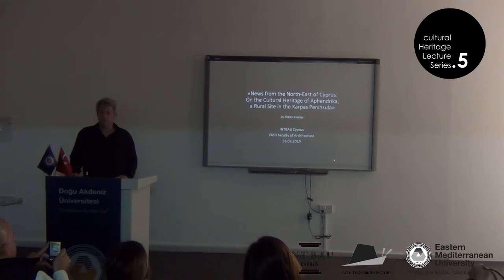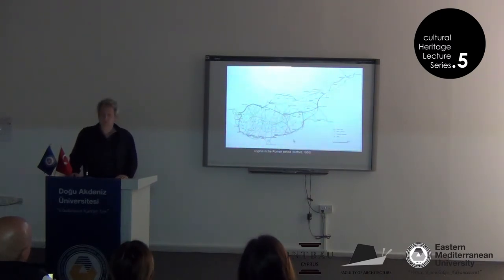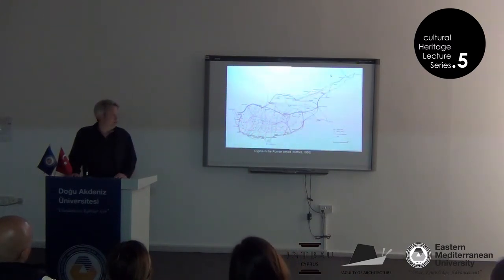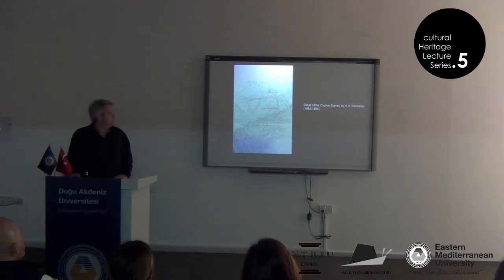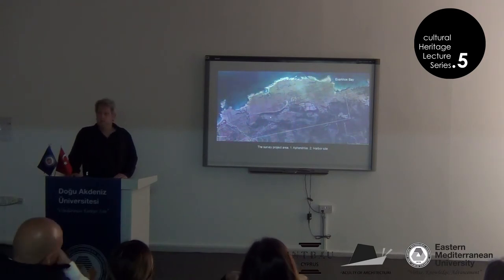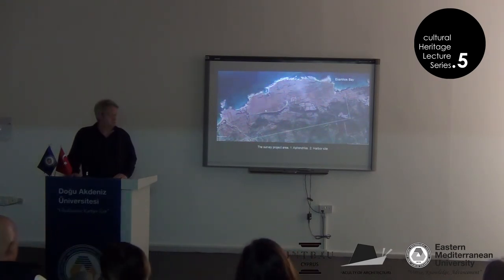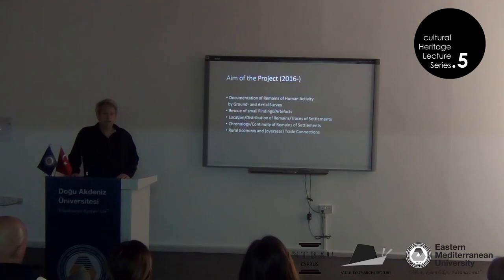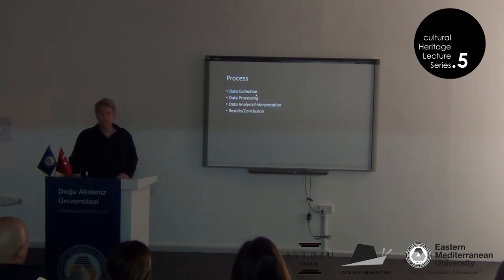News From the North-East of Cyprus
Cultural Heritage Lecture Series
The cultural heritage lecture series are jointly organized by INTBAU Cyprus and Faculty of Architecture, Eastern Mediterranean University.

by Prof. Dr. Marko Kiessel

26th March, 2019

You may also follow our academic and social activities on Facebook